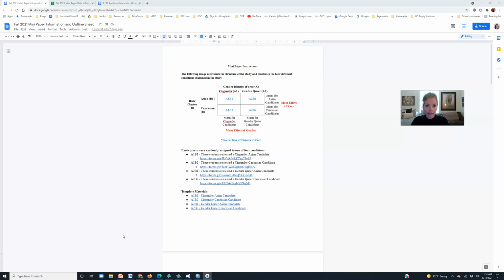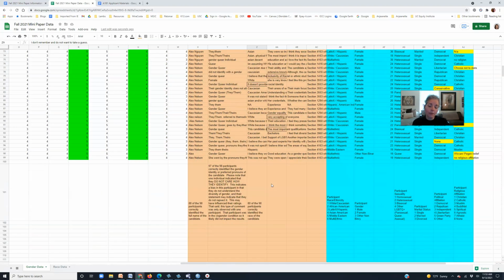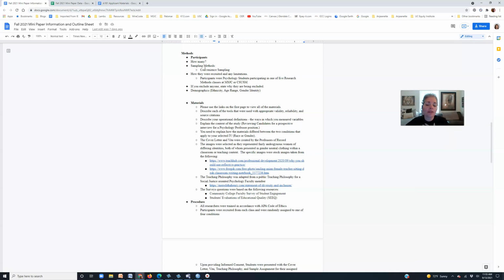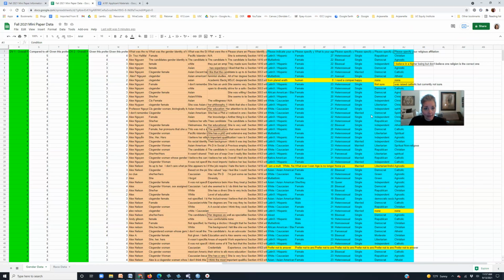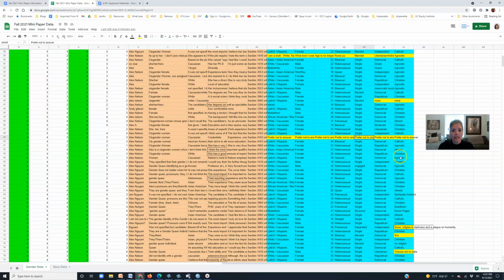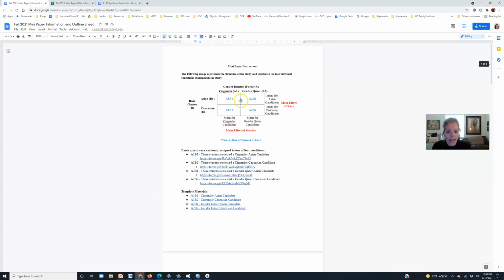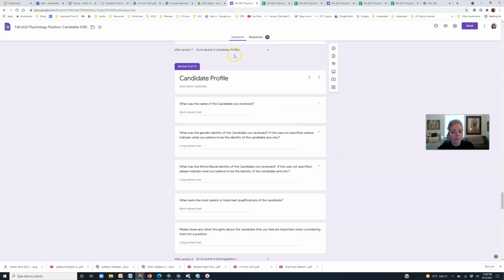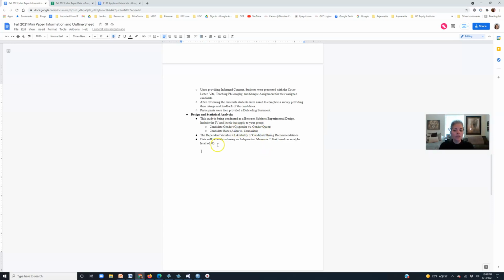Fall 2021 Mini Paper Methods